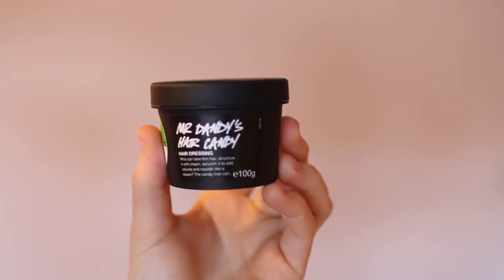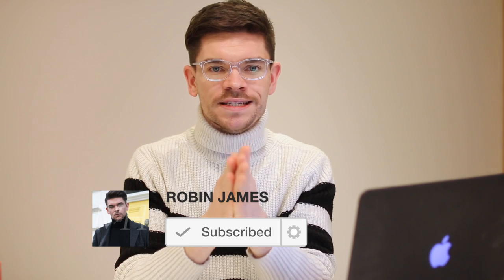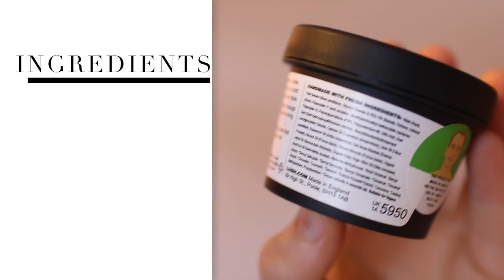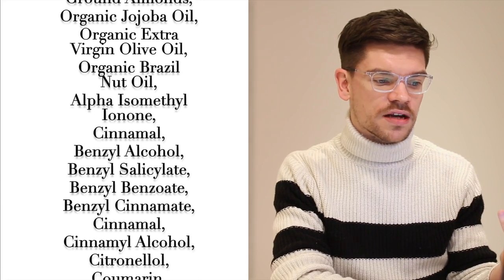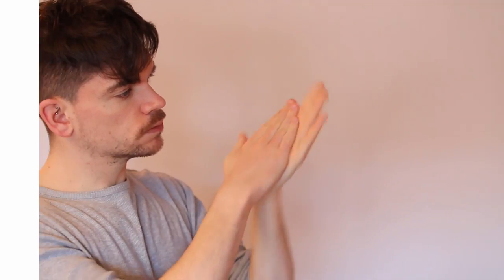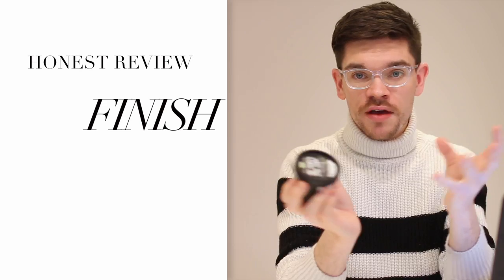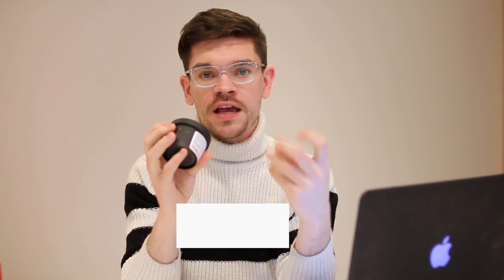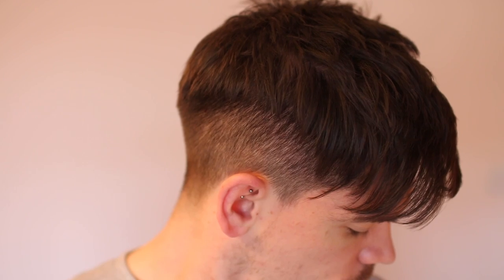LUSH Mr Dandy Hair Candy | HONEST REVIEW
My honest review of Lush's Mr Dandy's Hair Candy for fine and hair.
How does it work; is it a good pre-styler; does it thicken my hair?

This product is vegan and only contains natural ingredients or safe synthetics. It's also not been tested on animals.
FEATURED PRODUCT:
I'M WEARING:
Grey t-shirt
RECOMMENDED PRODUCTS:
Label M Grooming Cream
Label M Thickening Tonic
Aveda Thickening Tonic
TONI&GUY Salt Spray
MY HAIRCUT:
- My hair was cut 9 days before this video was filmed. It was a 0.5 clipper taper back and sides.
- The top comes down mid-way on my nose.
Come and follow me on...